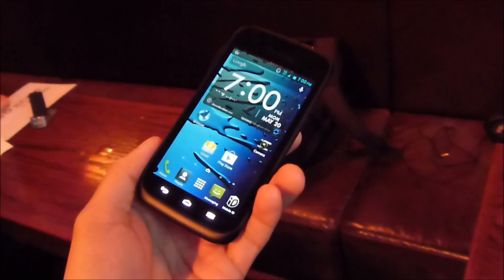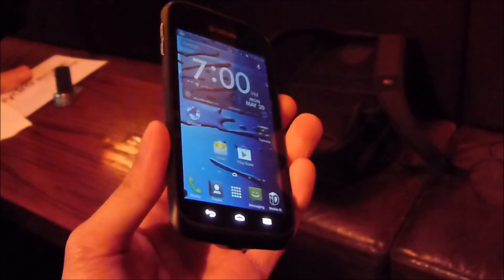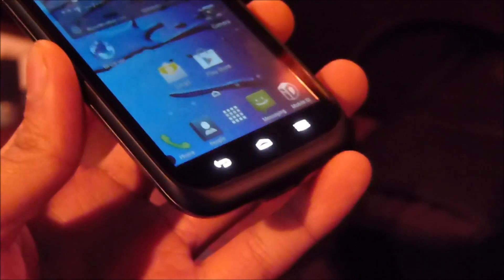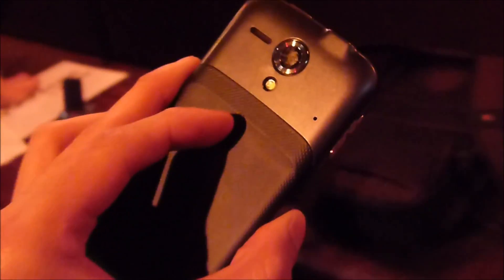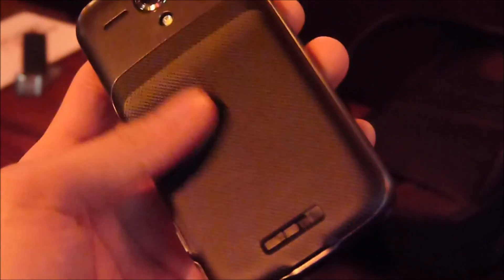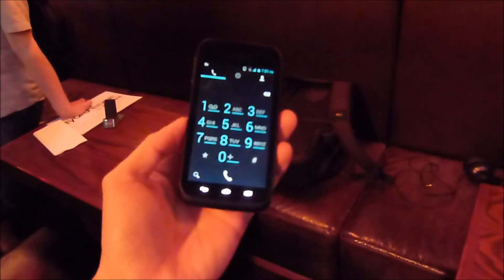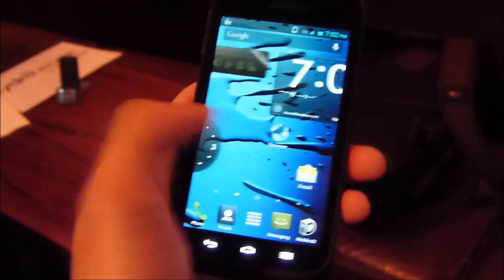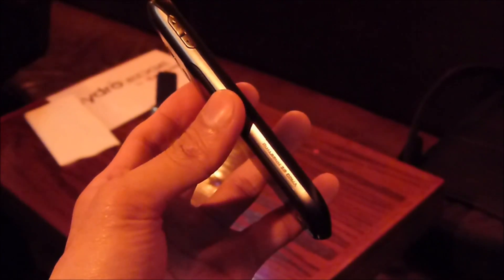Kyocera Hydro EDGE hands-on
PhoneArena presents a hands-on video of the Kyocera Hydro EDGE.